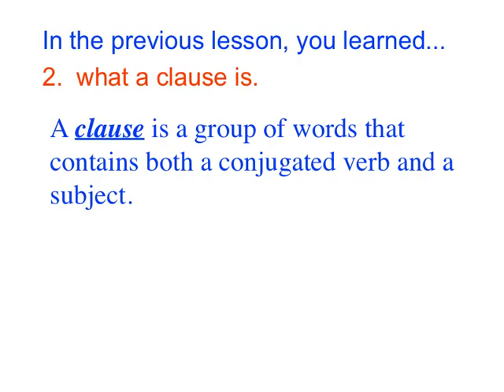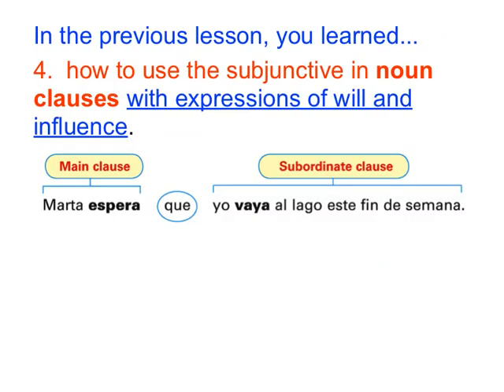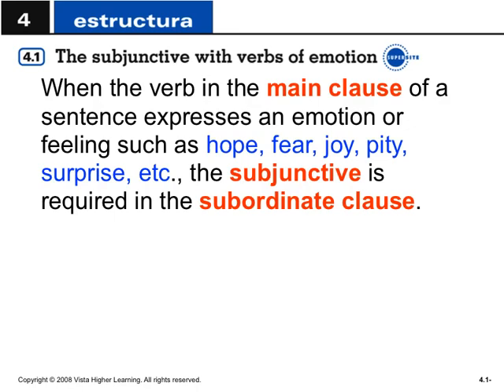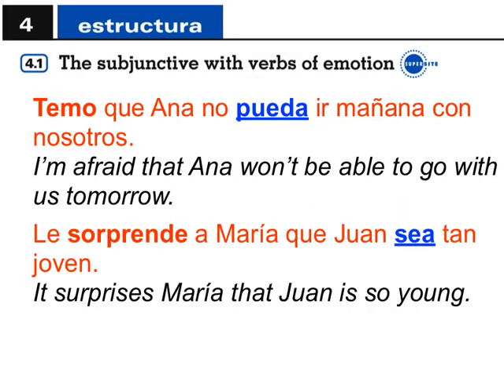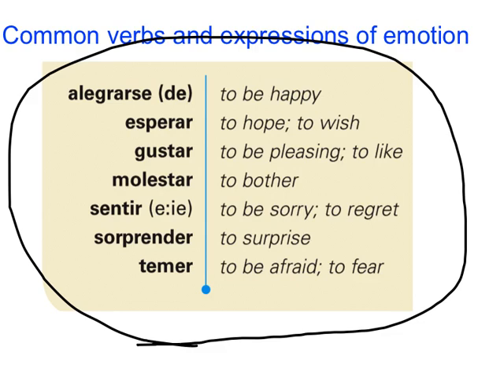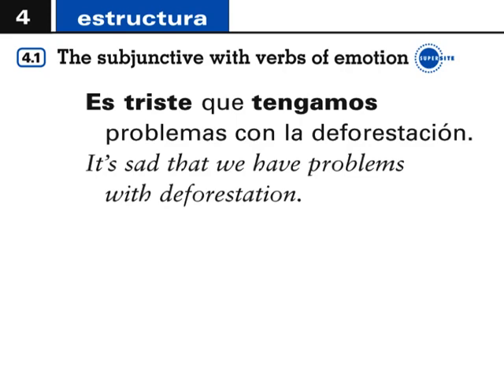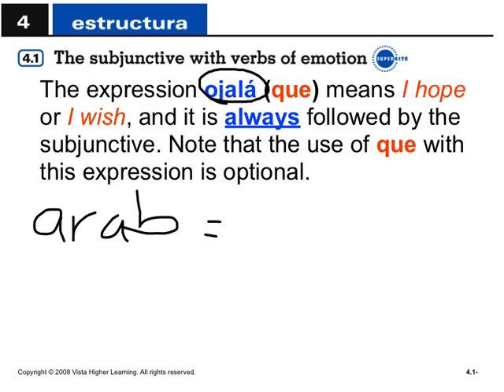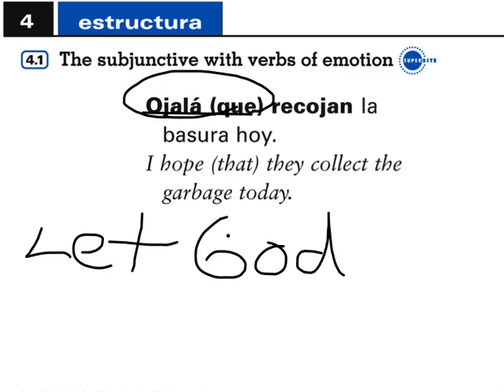Lección 4: the subjunctive with verbs of emotion